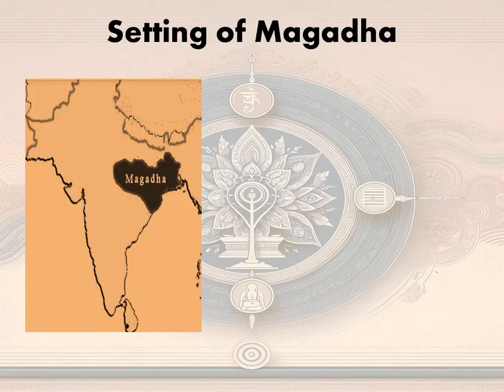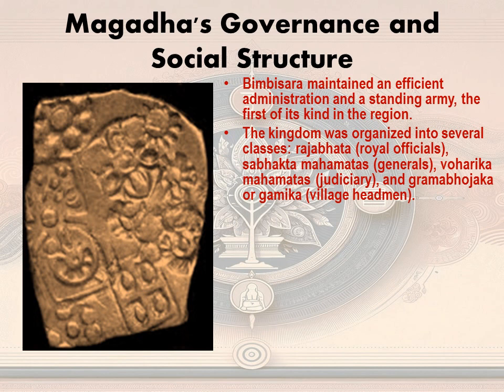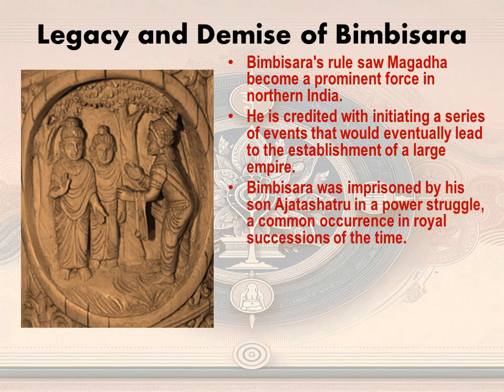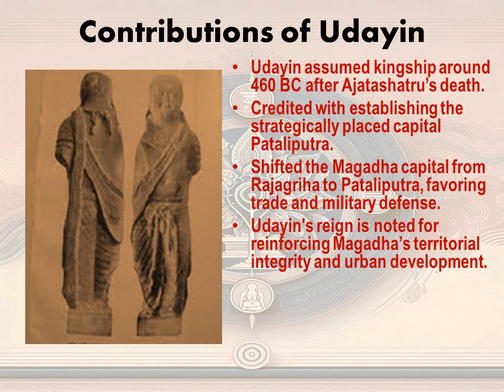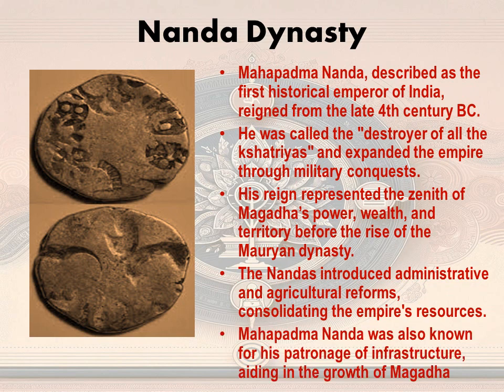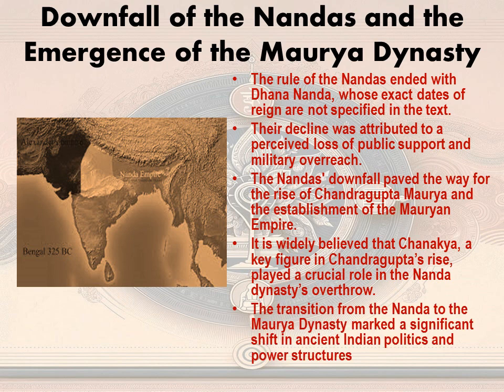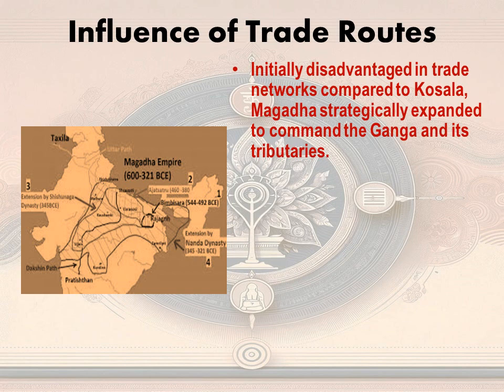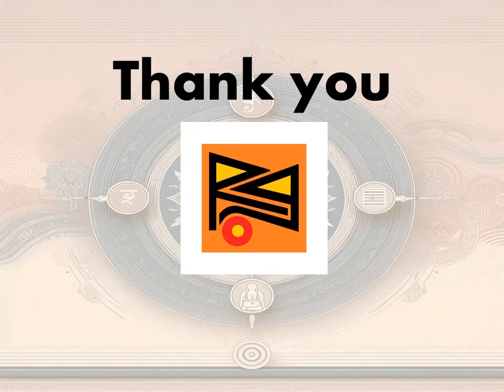Rise of Magadha - Second Urbanization (600-300 BC) - RIG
👑 Unveil the astonishing tale of Magadha, an empire whose glory and might reshaped the annals of ancient India. Join us as we traverse through time to witness the ascendancy of Magadha from a regional power to a legendary empire.

🌟 In this exclusive documentary, "The Epic Saga of Magadha's Rise to Power," we delve into the strategic, political, and cultural milestones that propelled Magadha to its zenith.

🏹 From the foundational reign of King Bimbisara to the aggressive expansion by Ajatashatru, and the establishment of Pataliputra as a formidable urban center - every move was a calculated step towards greatness.

🛕 Discover the ingenuity behind the ancient city planning, the invincible armies with war elephants, the influential trade routes, and the significance of iron in Magadha's meteoric rise.

📘 Drawing on detailed historical accounts, this video brings to life the power struggles, the innovative governance, and the social revolutions that characterized this epoch.

🎥 Don't miss out on the breathtaking visuals, meticulously researched content, and a narrative that's as gripping as the history it portrays.